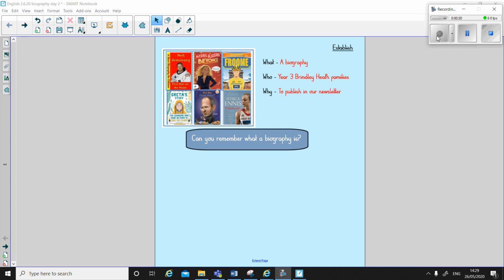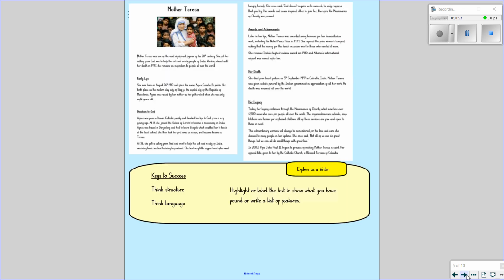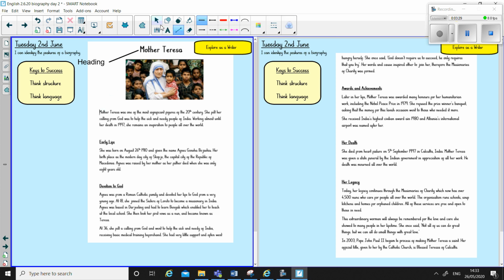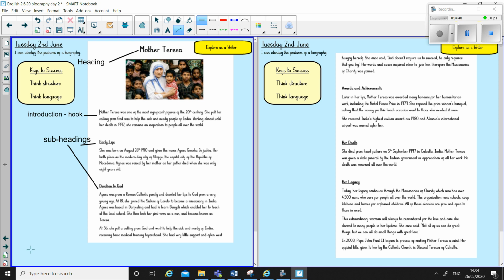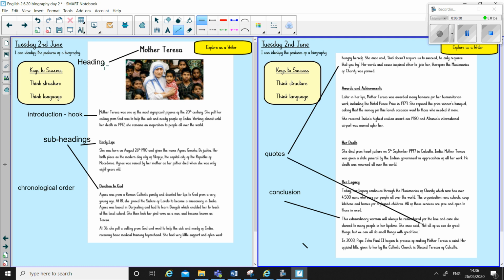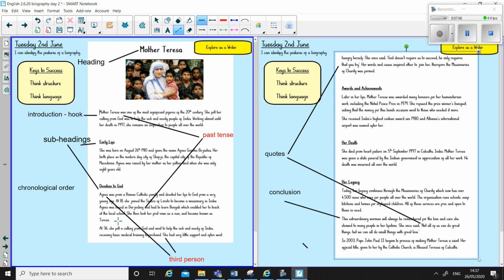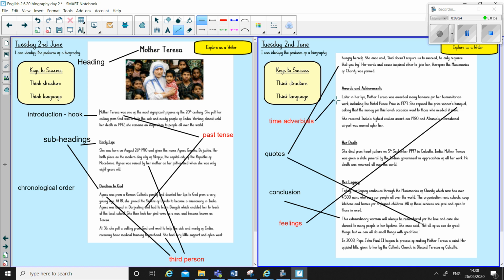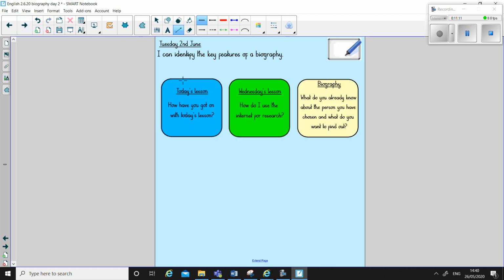Year 3 English Tuesday 2nd June Biography